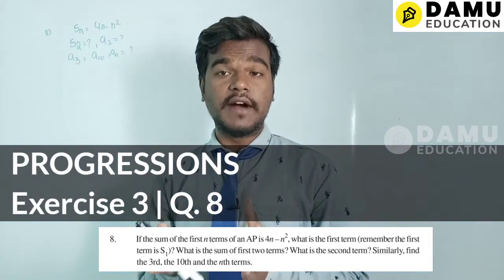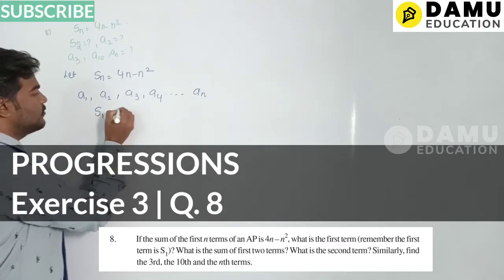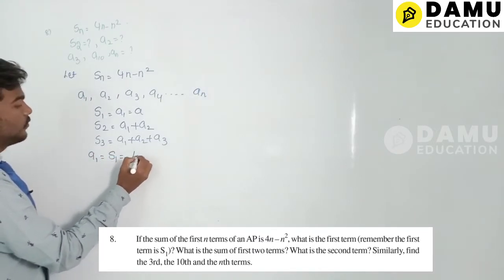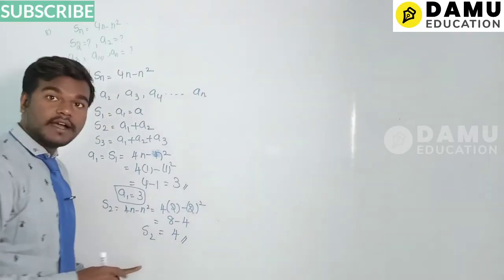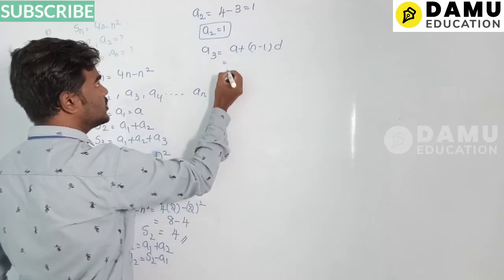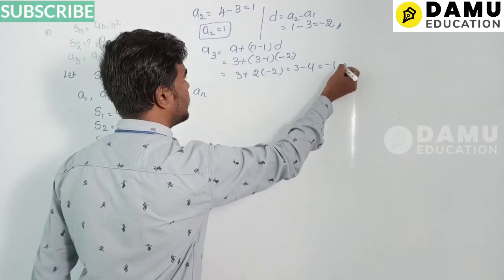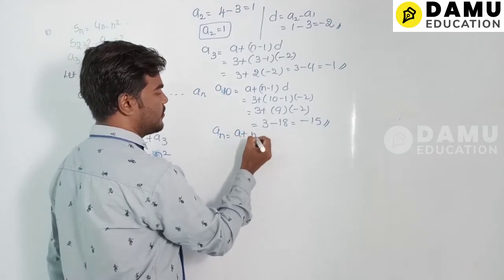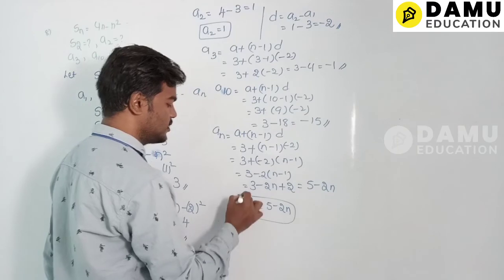Progressions | Ex 3 Q 8 | Find the Sum of First Two Terms, 2nd, 3rd, 10th & nth Terms | 10th Class